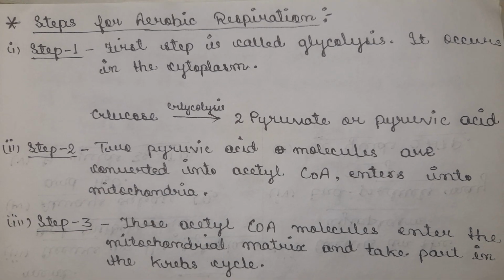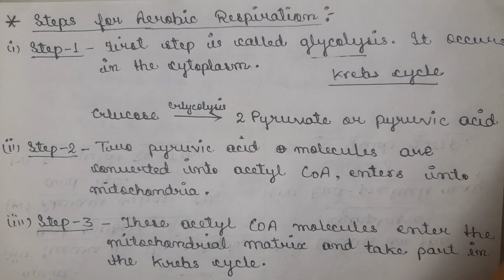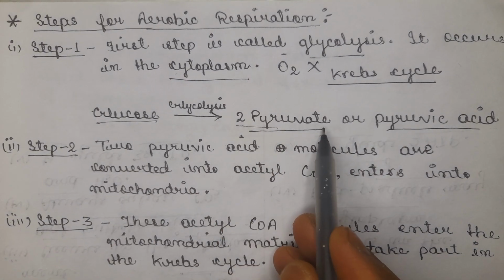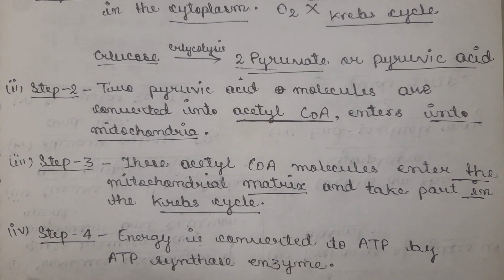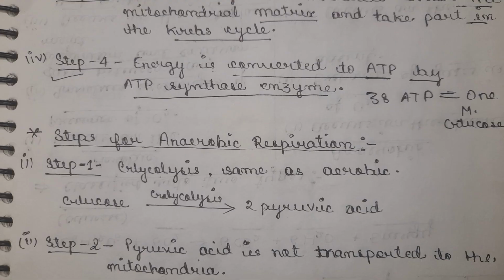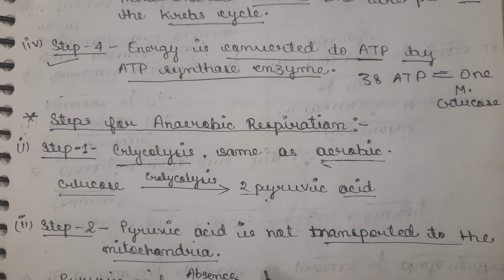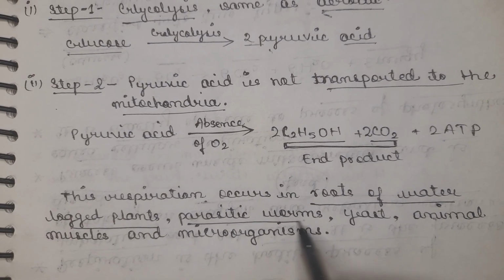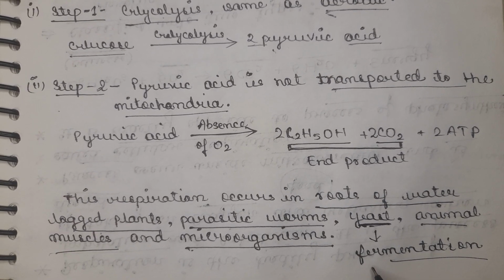Steps For Aerobic and Anaerobic Respiration | Ch- Respiration in Plants | Class - 9 | By Dutta Sir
Steps For Aerobic and Anaerobic Respiration .